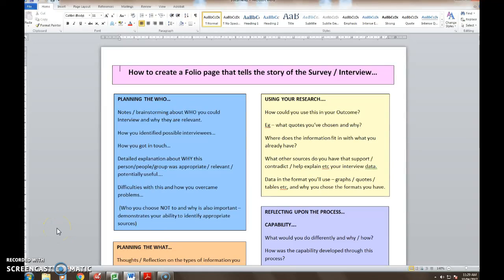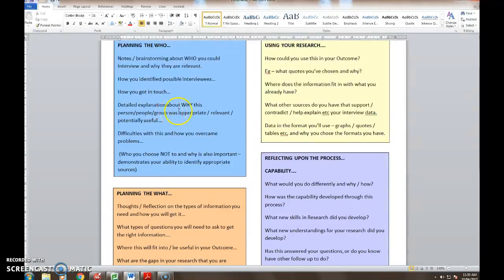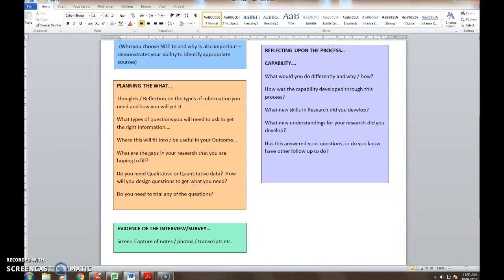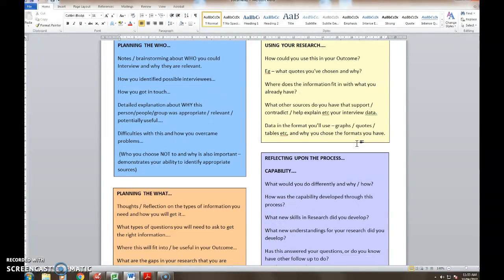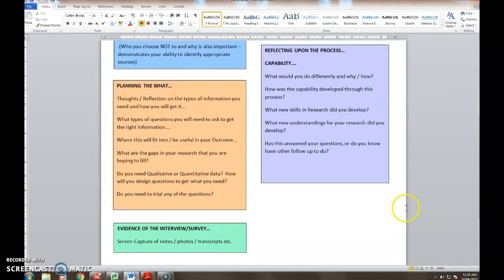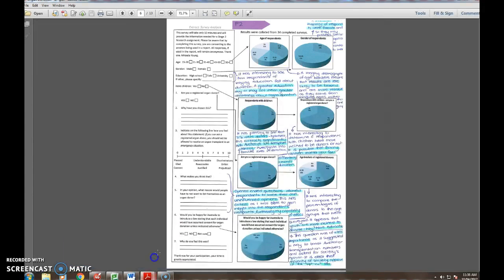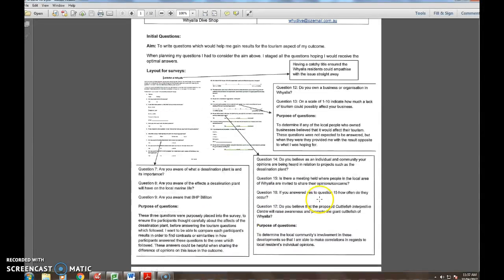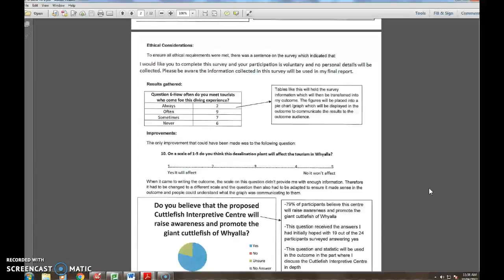Creating the Survey / Interview Folio page/s